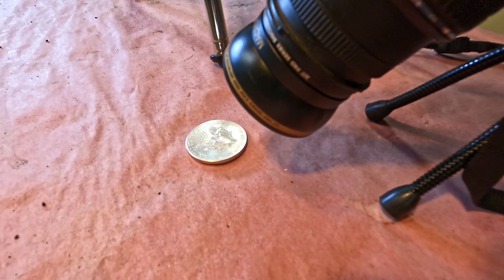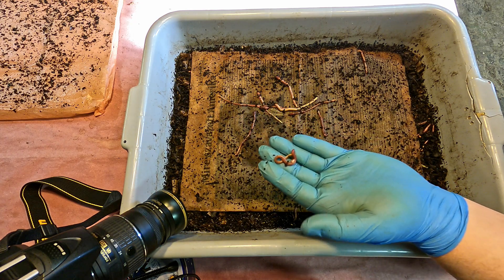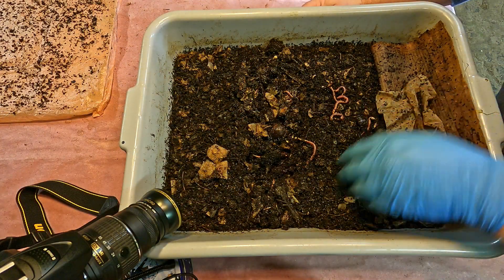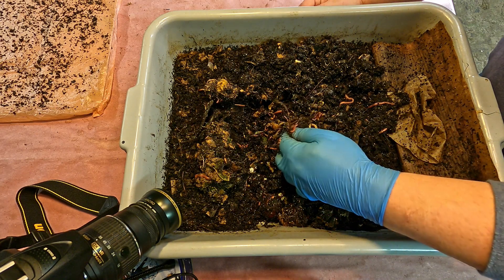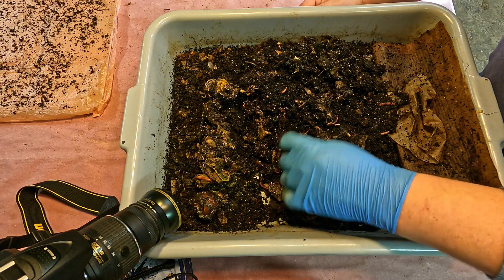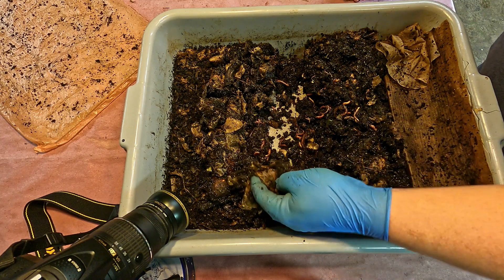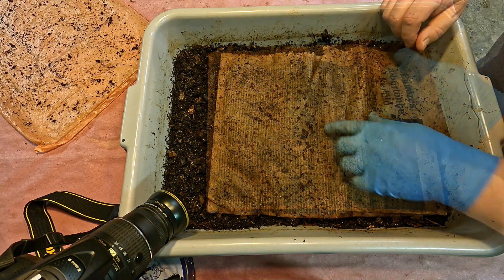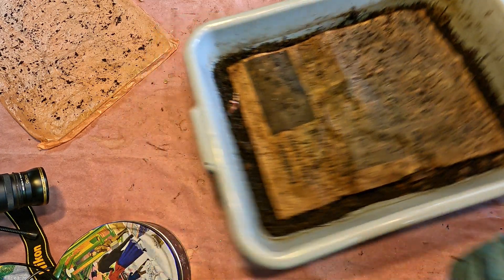Up close with mites & springtails in ANC bins - worm farm vermicomposting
The ANC bins were last fed a week ago. Today, rather than feeding again, the  mites and springtails are photographed and filmed up close. Afterwards, the plastic coverings are left off in the hopes that things might dry out some & as a result, reduce the numbers of mites & springtails

DIATOMACEOUS EARTH:
5 lb bag food grade with duster
4 lb bag

SEE-THROUGH COMPOST CONTAINERS:
3 chamber acrylic; includes 3 thermometers

00:00  |  Intro
01:55  |  Worm close-up
03:13  |  Mites close-up #1
05:52  |  Mites close-up #2
10:28  |  Springtails close-up